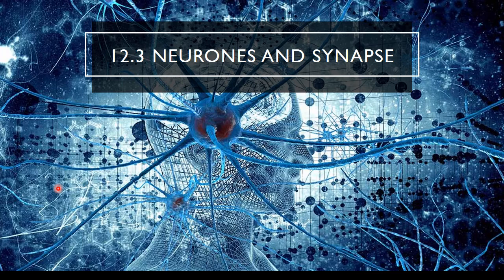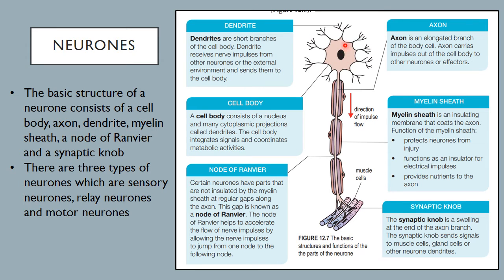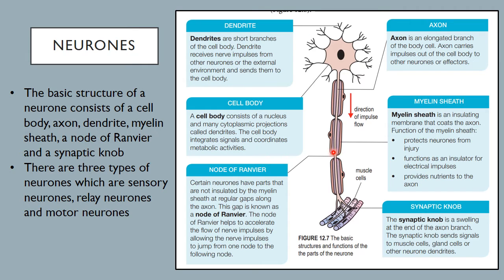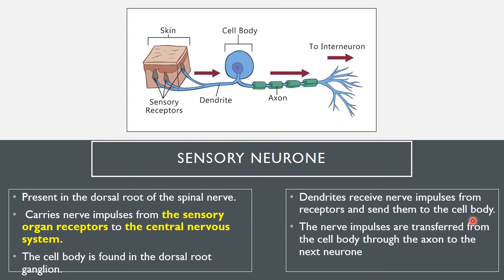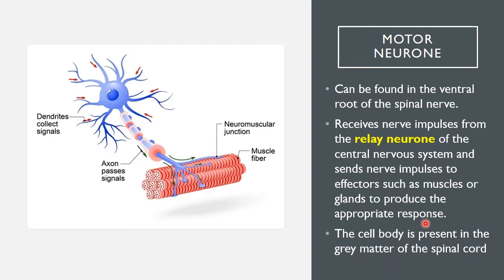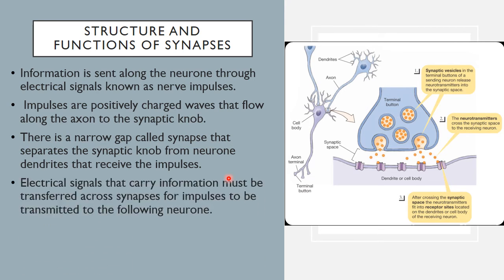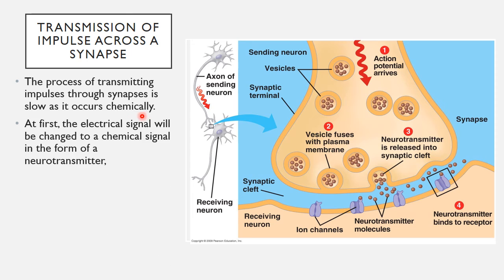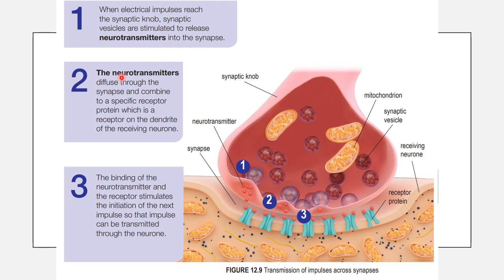BIOLOGY FORM 4: 12.3 Neurones and Synapse(DLP)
Learning Content: 12.3 Neurones and Synapse

Learning Standard:
12.3.1 Draw and label structures of a sensory neurone and a motor neurone:
• dendrite • myelin sheath
• axon • node of Ranvier
• cell body
12.3.2 Analyse the functions of each type of neurone in impulse transmission.
12.3.3 Explain the structure and function of synapse.
12.3.4 Explain the transmission of impulse across a synapse.

Slides prepared by:
Cikgu Noraliza Khalid
SMK Ulu Tiram, Johor